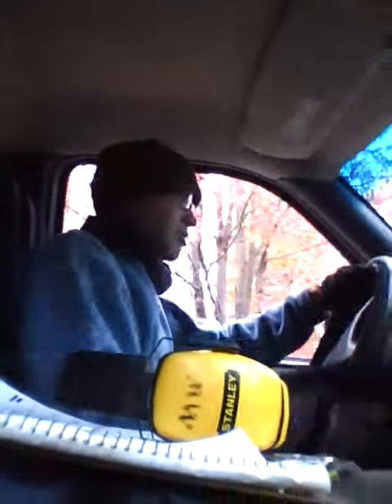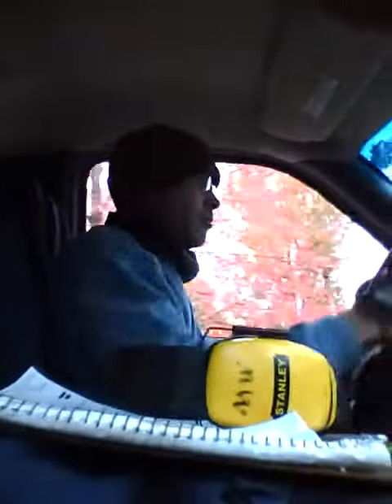Crazy Deer Story